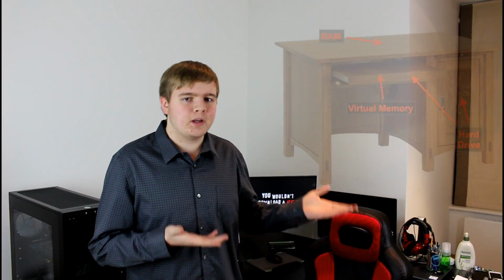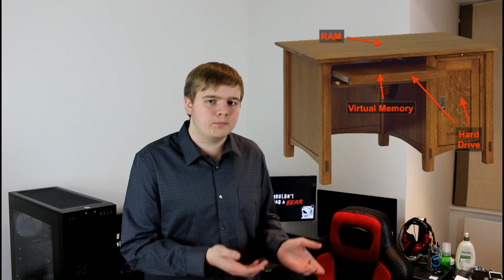Does My Computer Need More 'Memory'?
What is 'memory'? Does my computer need more memory? What is 'storage'? How do I get more storage? How do I get more memory? Find out what 'memory' is and how to use the right terms when shopping for computer upgrades.

Question: How much storage do you have? How much memory do you have? Are you due for an upgrade?
Answer in the comment section below and I'll help you navigate any computer upgrades you might be looking into!

Song: Stroem - Night [FreeSongsToUse Release]